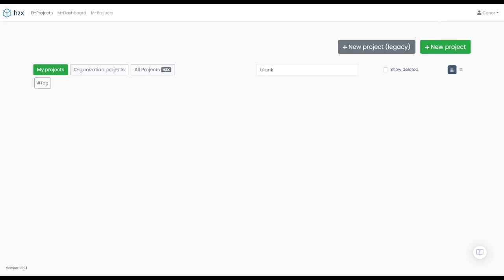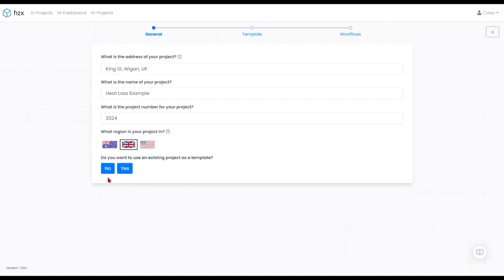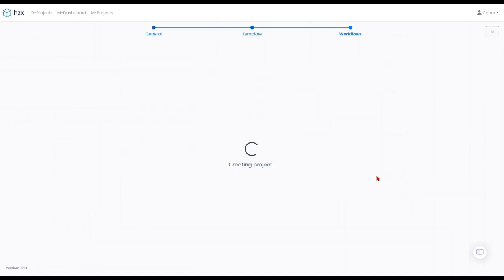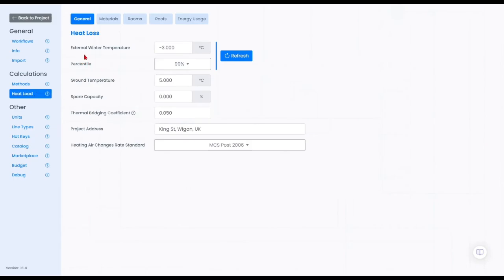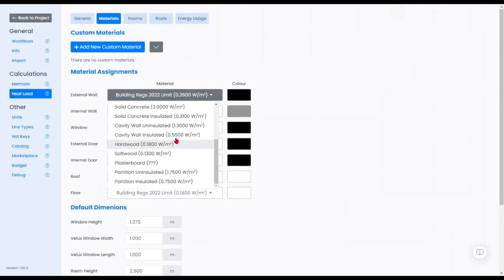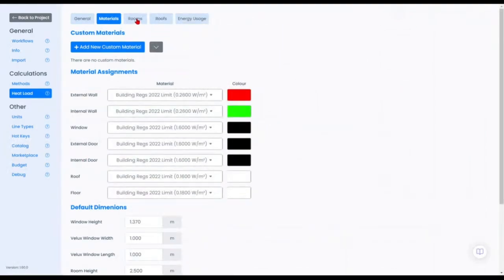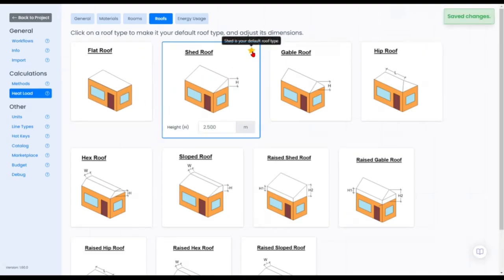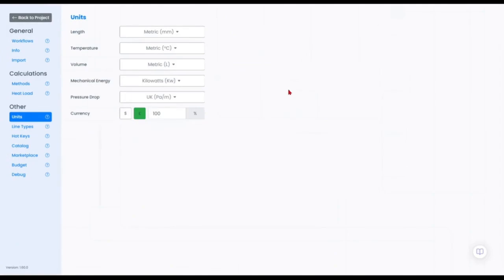Setting Up A New Project | Heat Loss | h2x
Check out how to create a new project using h2x's heating design and calculation software.